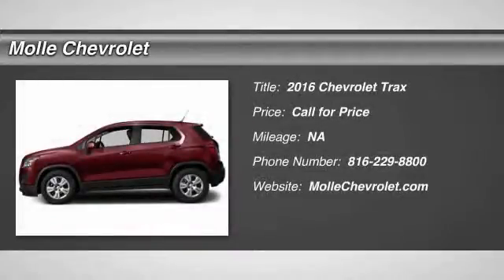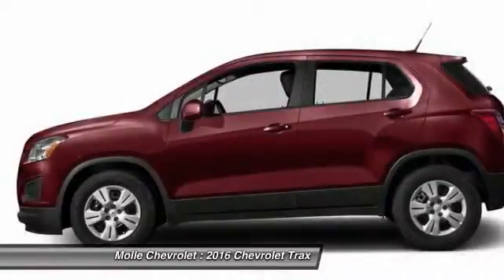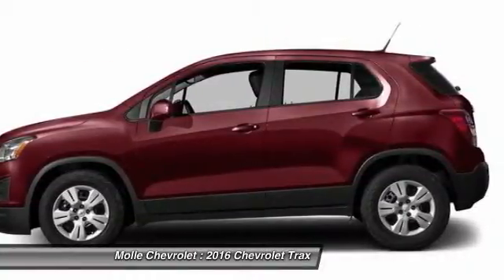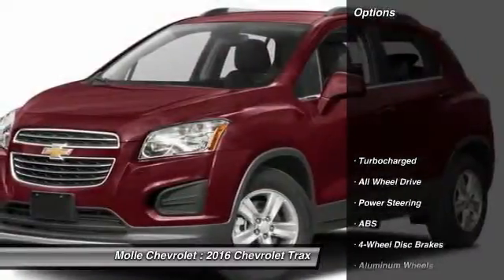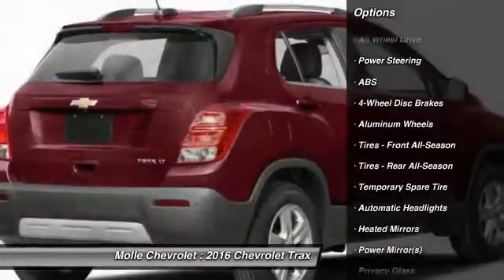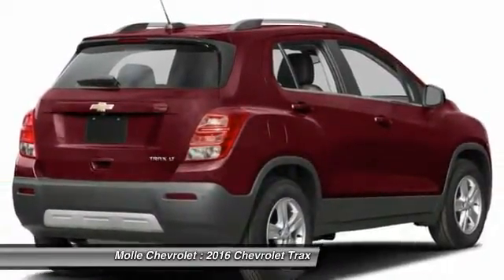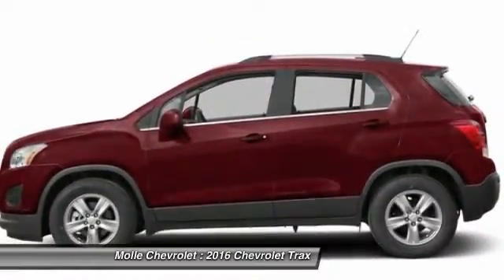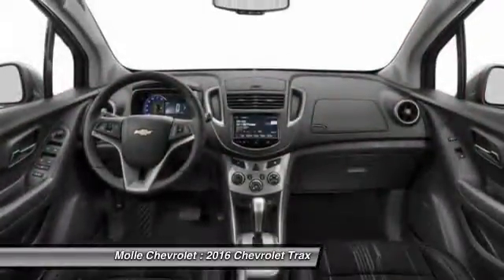2016 Chevrolet Trax Blue Springs MO C13734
2016 Chevrolet Trax LT

Molle Chevrolet
411 NW Mock Ave

Don't miss this 2016 Chevrolet Trax. It's equipped with Automatic transmission and features a Crimson Metallic exterior. With  miles, You'll want to take this car home. Make a great choice today.